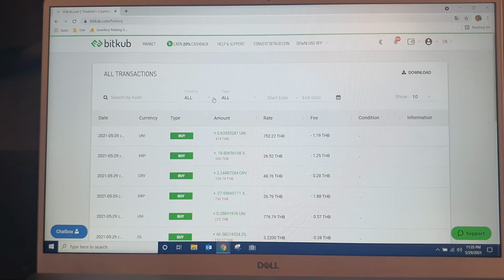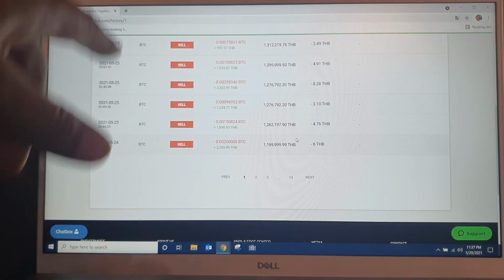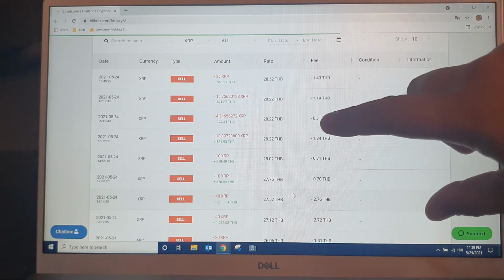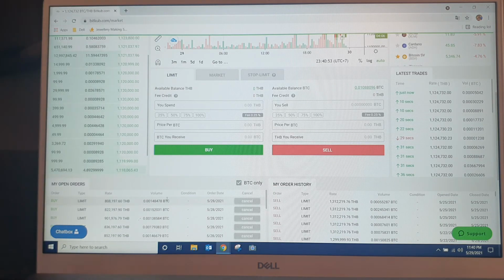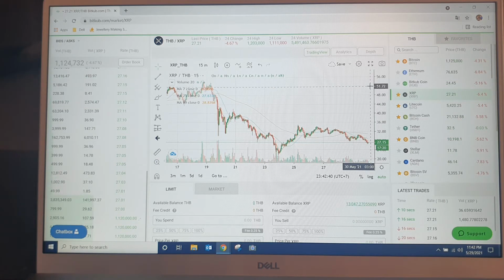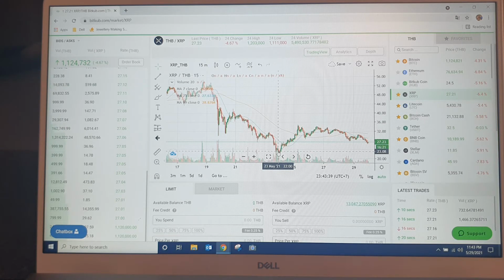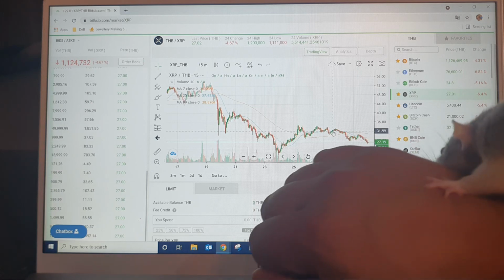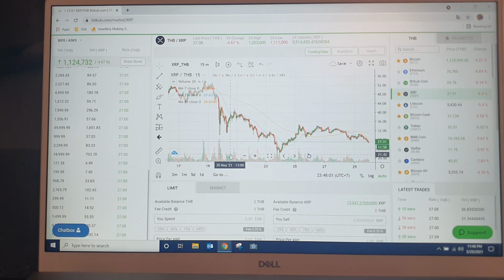My crypto trading strategy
I am trying to accumulate more coins and am sick of only buying the "dip".
buythedip is not a sound strategy on the way down. Need some SellHigh trades.
This video I explain my trading strategy on Bitkub platform, trying to earn more coins without reporting to fresh funds from my bank account.
I recommend KitcoNEWS and StansberryResearch for general market insights.
I'm not a financial advisor and have no training in trading. I'm just trying to make the most of my limited resources and hoping to do better than if I did nothing at all.